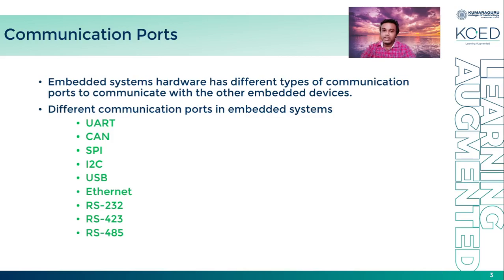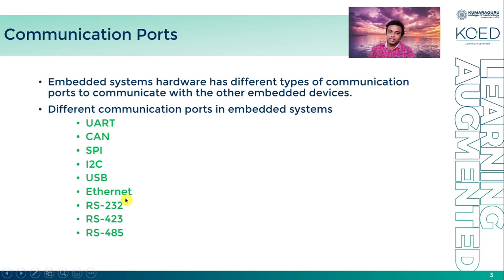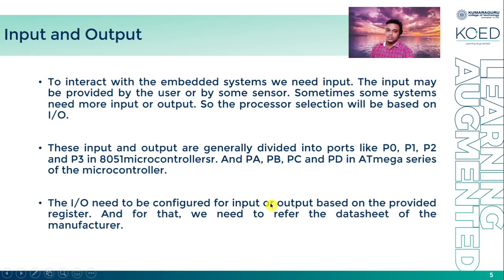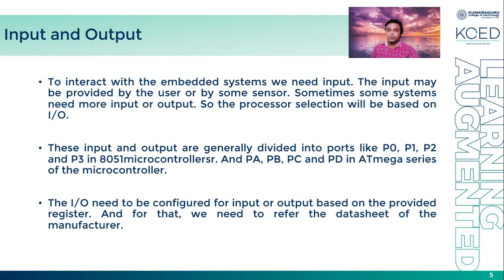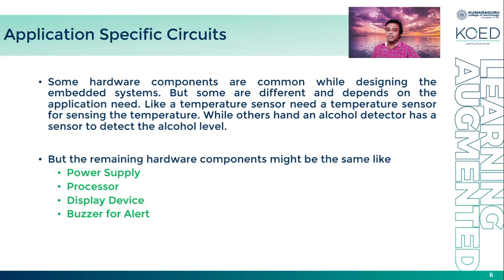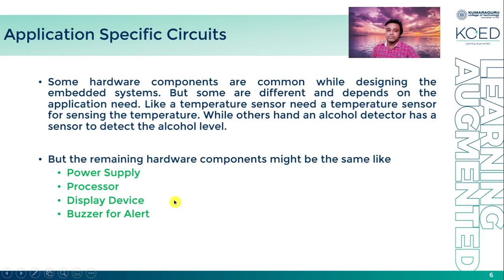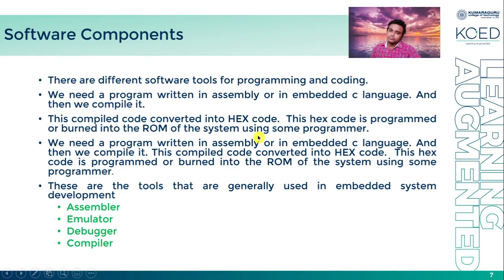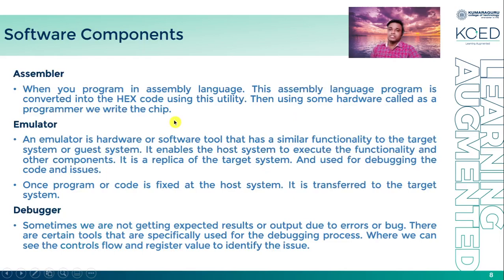1.4.More on Components and Functioning of ES-Open Elective-U18CSO0006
More on  Components and Functioning of ES